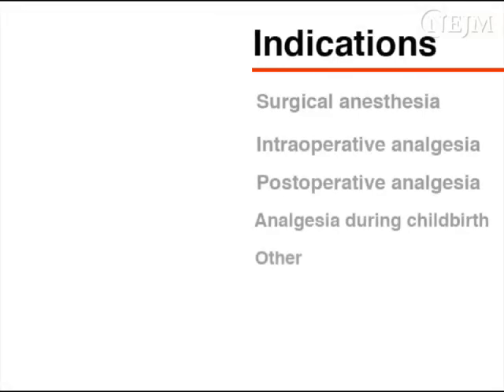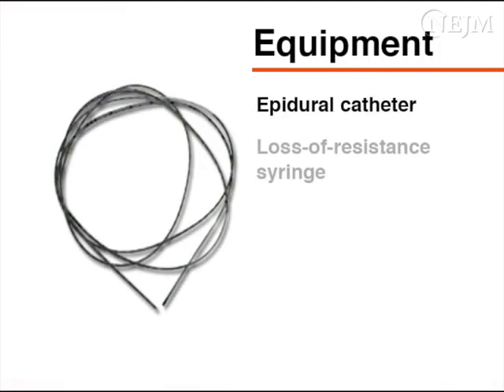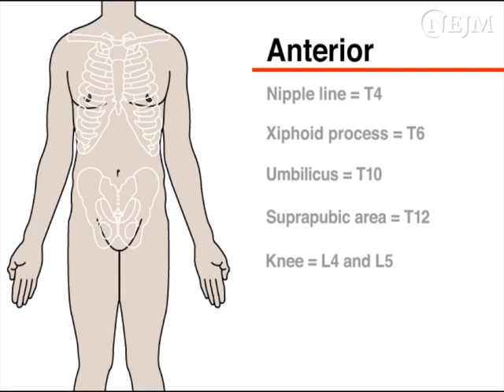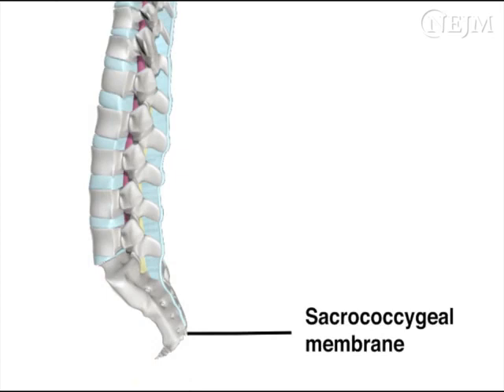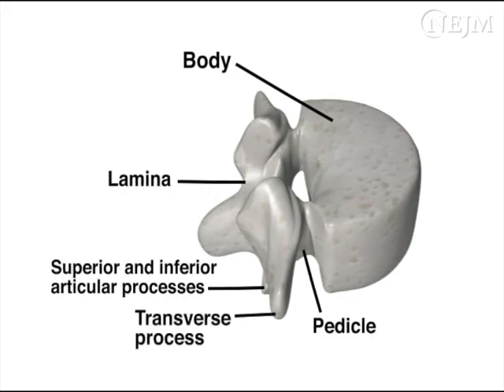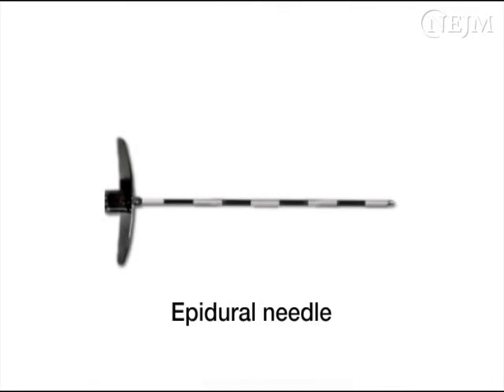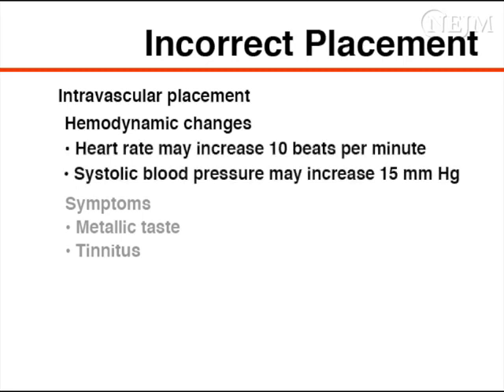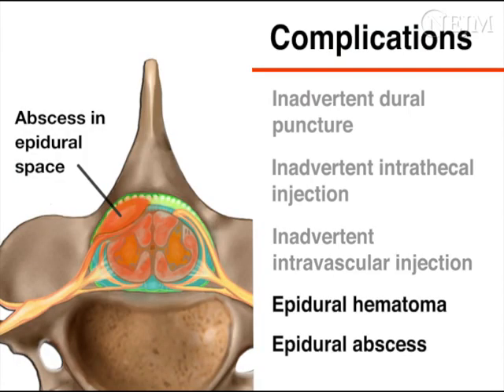02 1 Gay te ngoai mang cung